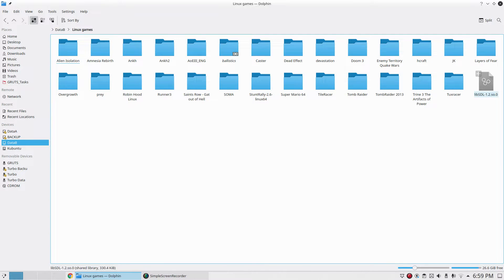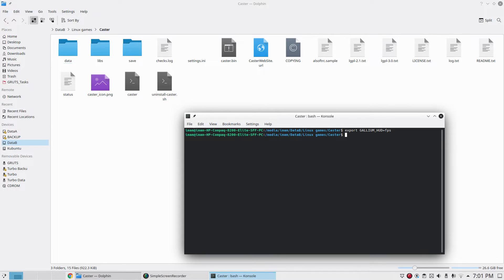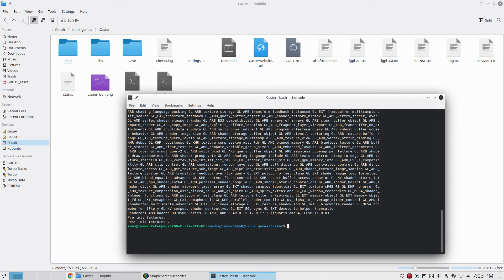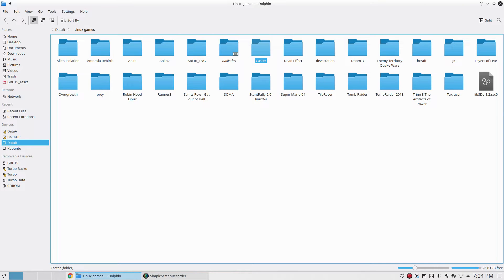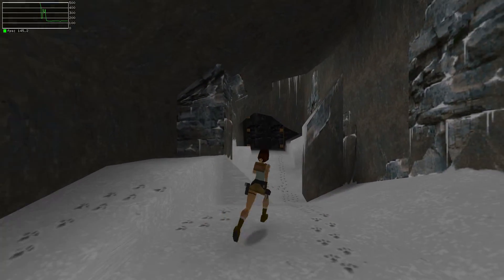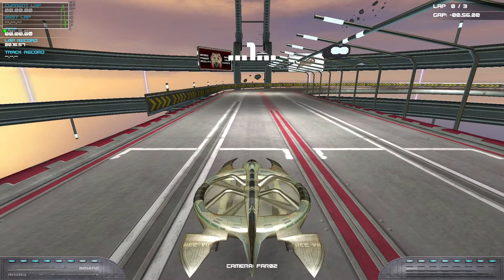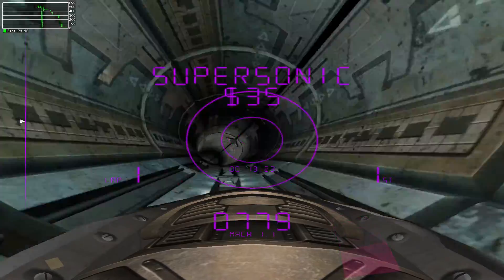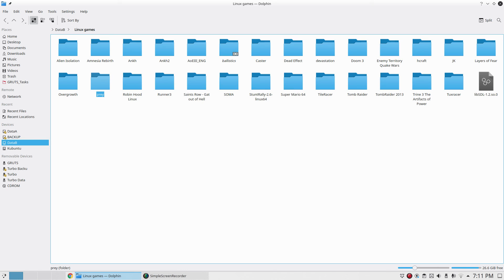I tested OpenGL Vs Vulkan (Zink OpenGL) gaming performance!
Latest Zink OpenGL driver (OpenGL based on Vulkan API) is tested for old OpenGL games where it did not perform so well compared to standard OpenGL driver.

OpenGL (Open Graphics Library) is an open-source, cross-platform graphics API (Application Programming Interface) that allows developers to create high-performance 2D and 3D graphics applications. It provides a set of functions and commands for rendering graphics primitives such as points, lines, and polygons, as well as for applying textures, setting up lighting and shading effects, and performing transformations. OpenGL is designed to be platform-independent, allowing developers to write graphics code that can run on a variety of operating systems including Windows, macOS, Linux, and mobile platforms like Android and iOS. This makes it a popular choice for developing cross-platform graphics applications. OpenGL operates as a state machine, where rendering states such as color, depth, and texture parameters are stored and can be modified using OpenGL commands. This allows developers to set up rendering configurations and apply various graphics effects as needed. Modern versions of OpenGL support shader programming using the OpenGL Shading Language (GLSL). Shaders are small programs that run directly on the GPU and control various stages of the graphics pipeline, including vertex processing, geometry processing, and pixel processing. GLSL allows developers to create highly customizable and programmable graphics effects.

Vulkan is a low-overhead, cross-platform graphics and compute API (Application Programming Interface) developed by the Khronos Group, the same consortium responsible for OpenGL and other standards in the graphics industry. It was designed to provide high-efficiency access to modern GPUs (Graphics Processing Units) across a variety of platforms including desktops, consoles, mobile devices, and embedded systems. Vulkan is designed to minimize CPU overhead and maximize multi-threading capabilities, allowing developers to take full advantage of modern GPU architectures. This makes it particularly suitable for applications with high performance requirements. Vulkan is designed to be cross-platform, meaning it can run on a variety of operating systems including Windows, Linux, Android, and more. This allows developers to write graphics code that can be easily ported across different platforms with minimal changes. Vulkan is designed to deliver high-performance graphics and compute capabilities by minimizing driver overhead and providing developers with fine-grained control over GPU resources. This makes it particularly well-suited for applications that require high frame rates or real-time rendering, such as games and virtual reality experiences.

PC:

16 GB RAM
Radeon HD 8570 2 GB

System:

Kubuntu 20.10 64 Bit
Liquorix Linux kernel
Mesa amdgpu driver 21.3-devel